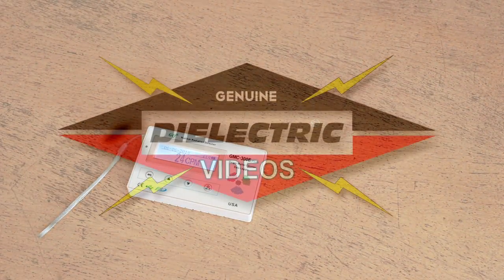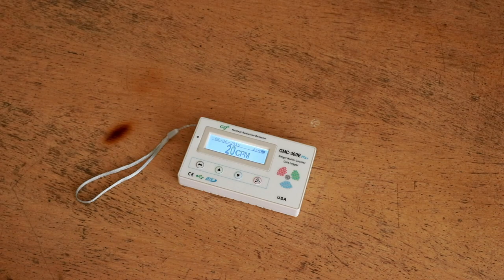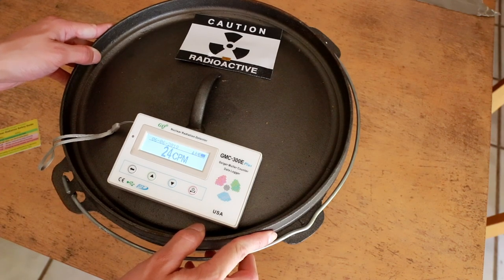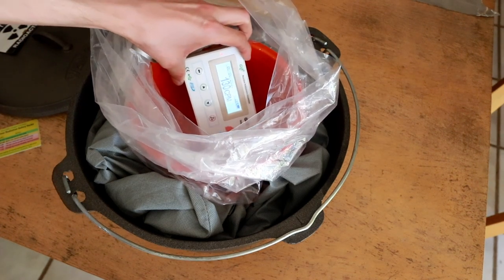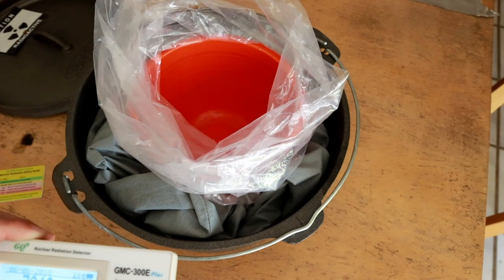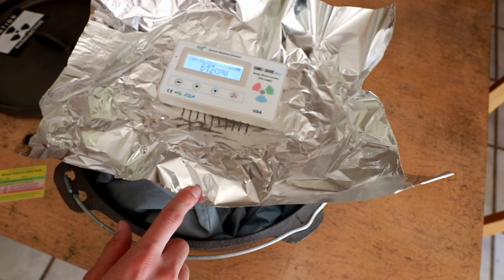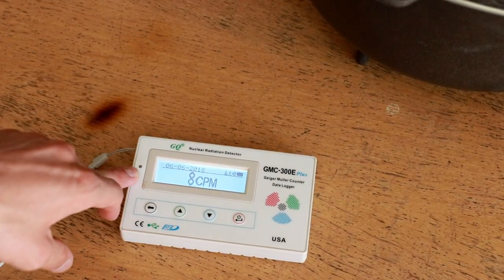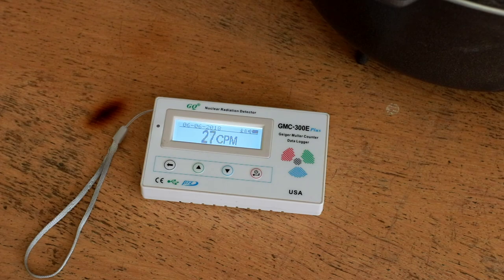EP 55 - 8100 CPM Radioactive Fiestaware (Geiger Counter)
I've finally acquired a Geiger counter, and after a great deal of searching around the house, I located a substantially radioactive piece of antique Fiestaware. Certain Fiestaware products from the 1940s-1950s utilized Uranium salts for the bright orange and red colored glazes, and as such are strong alpha and gamma emitters.